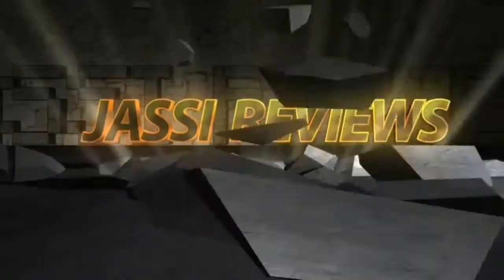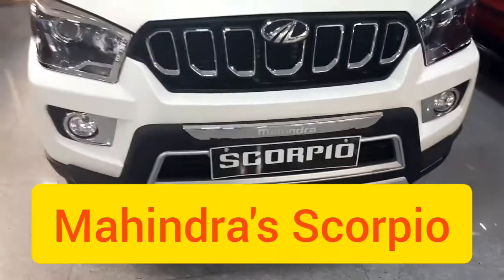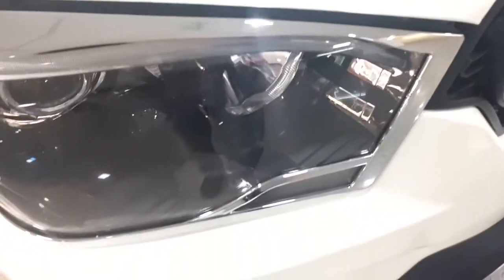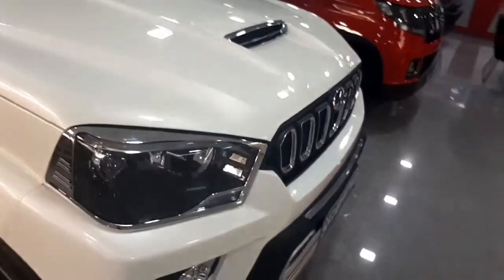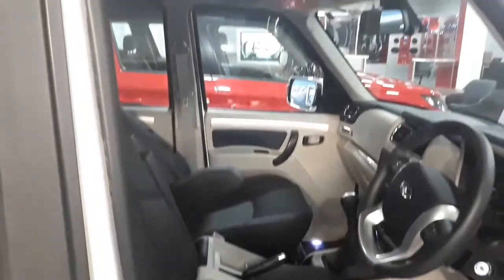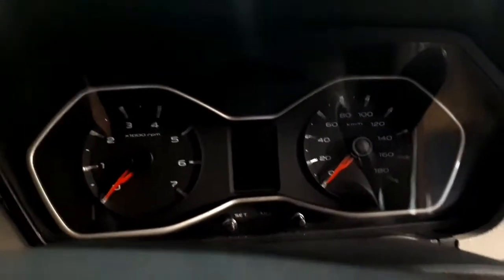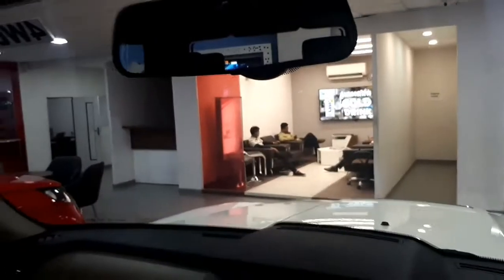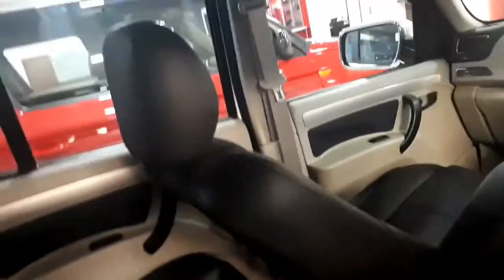Mahindra's Scorpio Reviews (English) - King of the road